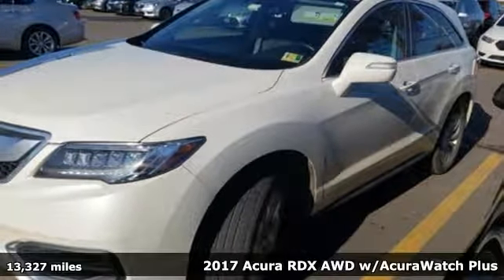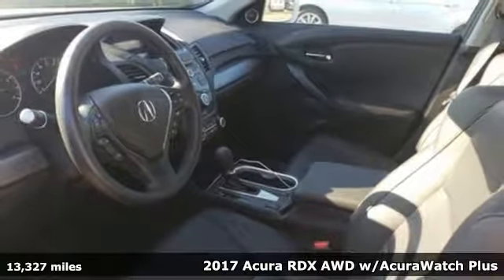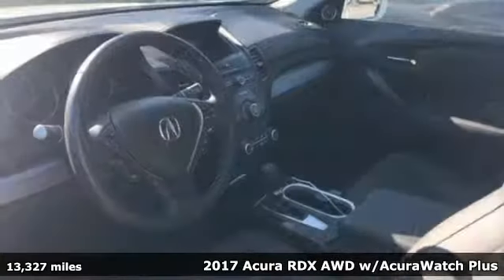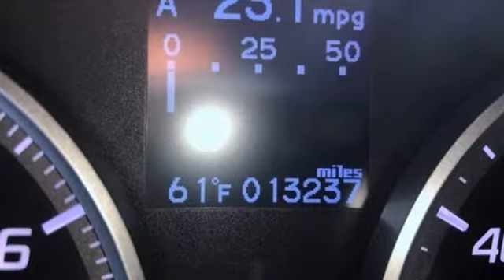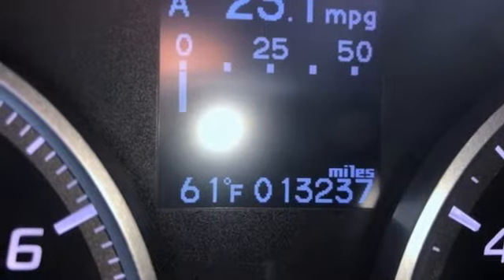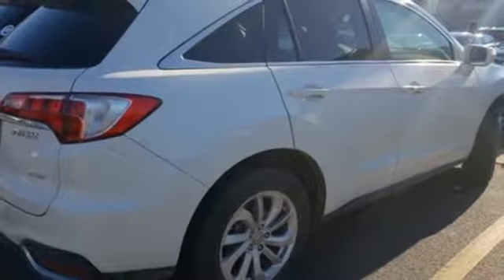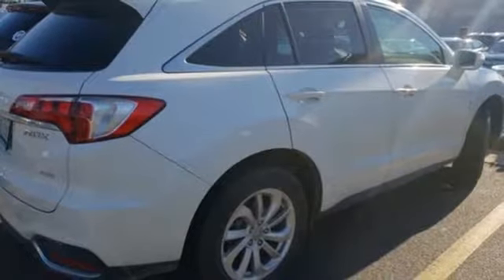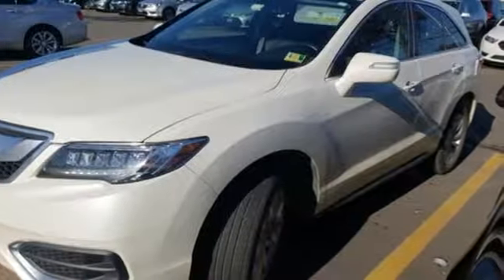Used 2017 Acura RDX Arlington VA Acura Washington-DC, DC KL013807A - SOLD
Year: 2017
Make: Acura
Model: RDX
Trim: AcuraWatch Plus Package
Engine: 3.5L V6 SOHC i-VTEC 24V
Transmission: 6-Speed Automatic
Color: White
Interior: Ebony
Mileage: 13327
Stock #: KL013807A
VIN: 5J8TB4H33HL011647

Address:
13911 Lee Jackson Highway